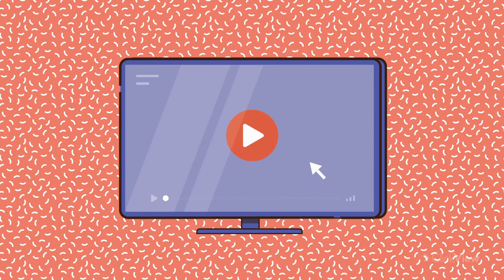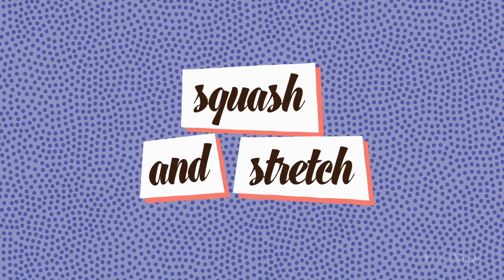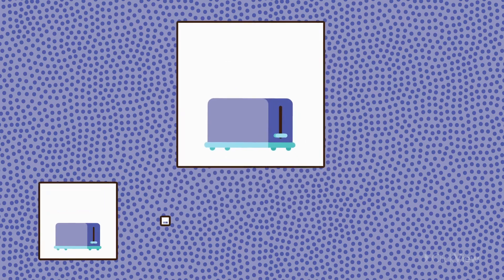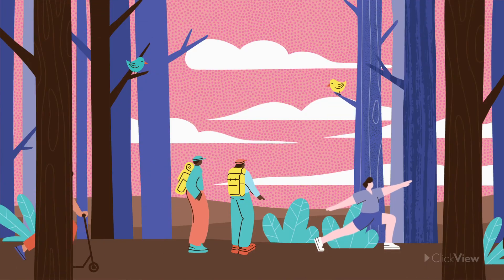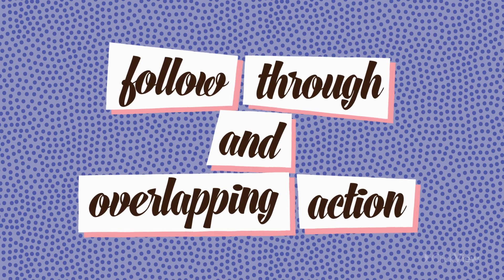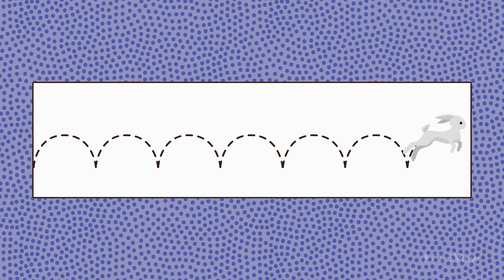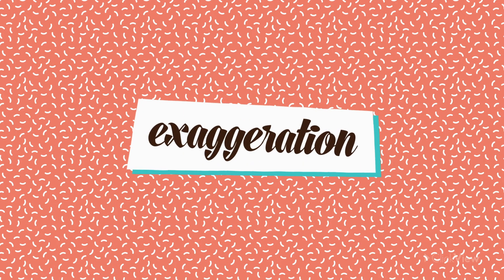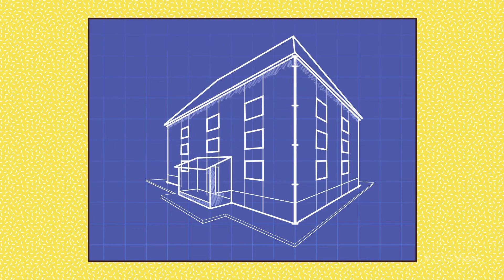The 12 Principles Of Animation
Download your 12 Principles of Animation teacher resource pack ➕ try this video with built-in interactive questions FREE ✅

What is animation? This video explores how animators bring characters and objects to life. These 12 principles of animation were first introduced by Disney animators Ollie Johnston and Frank Thomas in 1981. Today, animators around the globe follow the principles to bring realism and appealing to animations. Using visual examples, this video demonstrates the principles in action so students can apply them to their own work and explore the creative possibilities in this field.